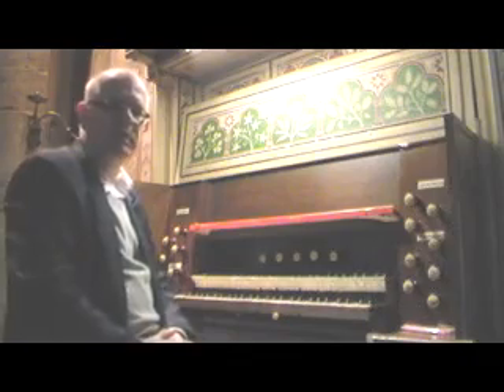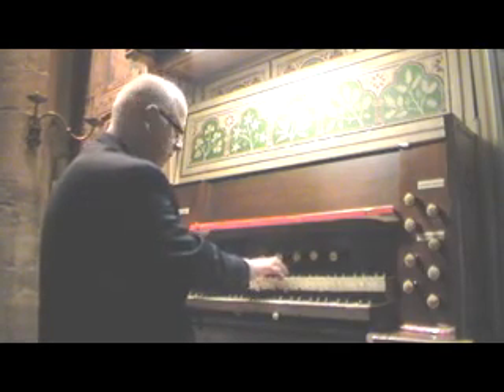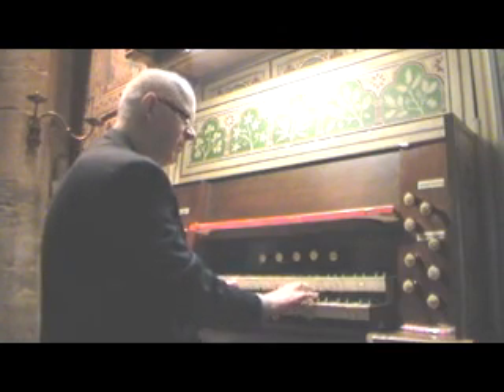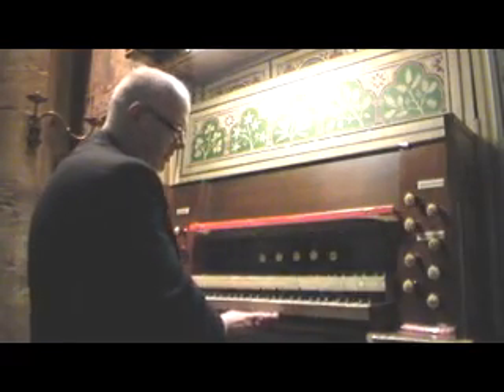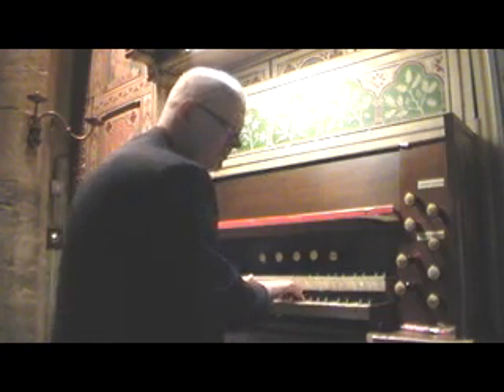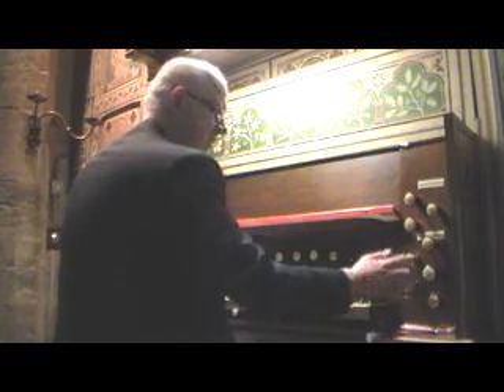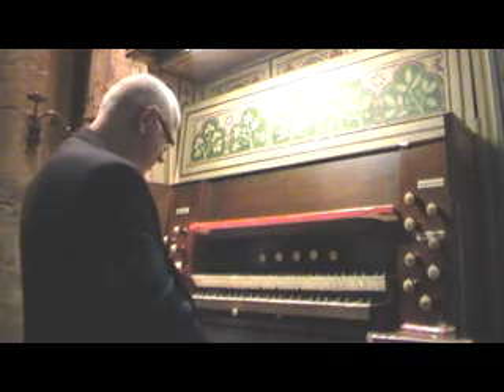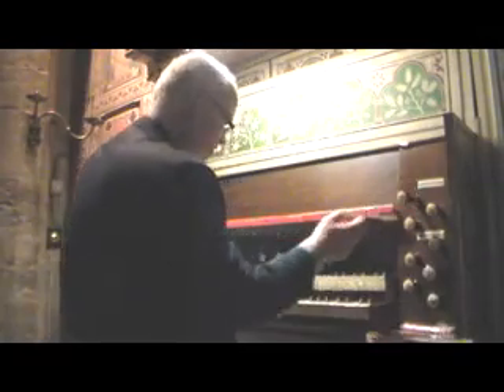Thorpe Malsor Church Organ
I made this video in 2012 with the kind permission of the PCC. I removed it when I revised my channel. The light was not good and the deeper pipes have not recorded well.   Some of the annotations have gone.